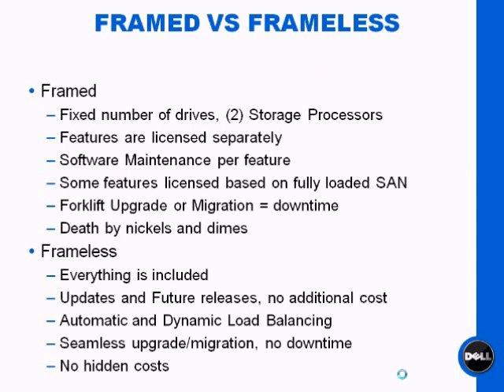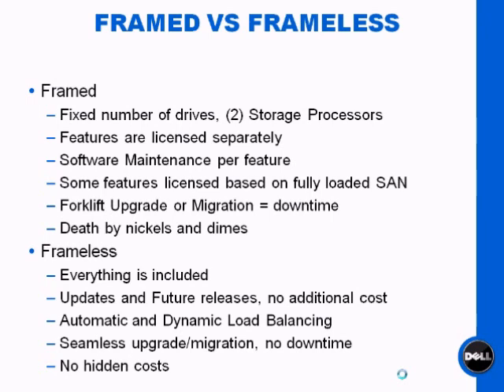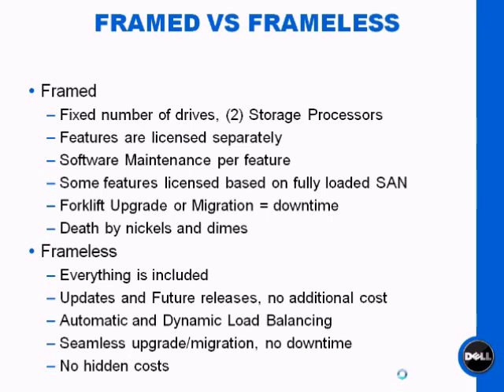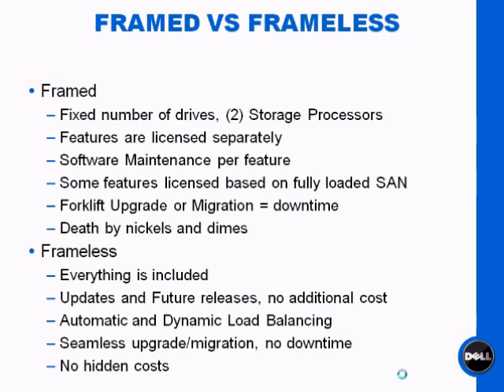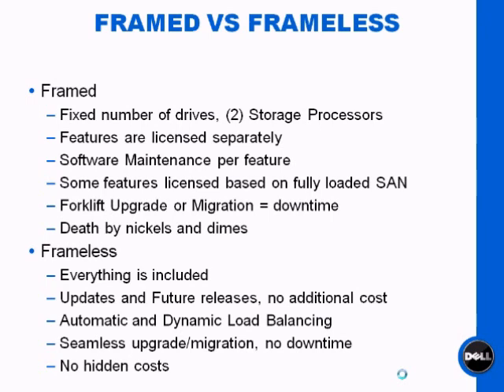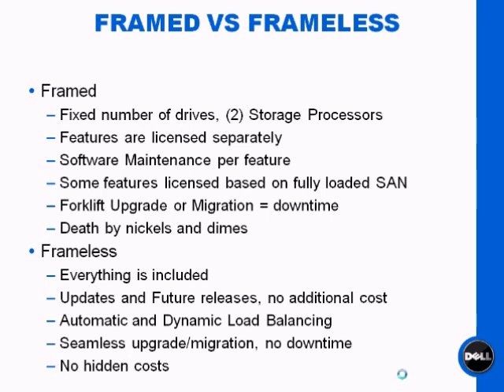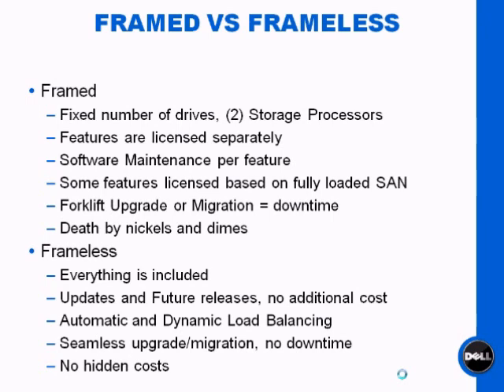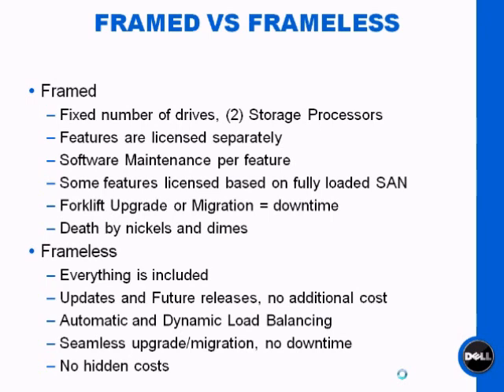EqualLogic Frameless Architecture Part 2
Framed vs Frameless Architecture